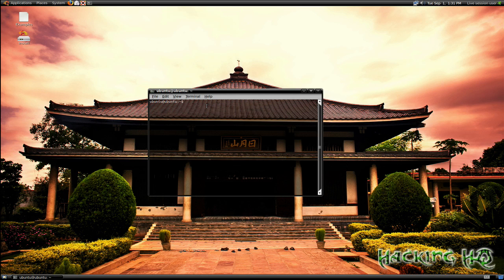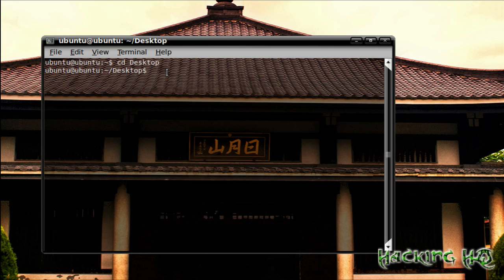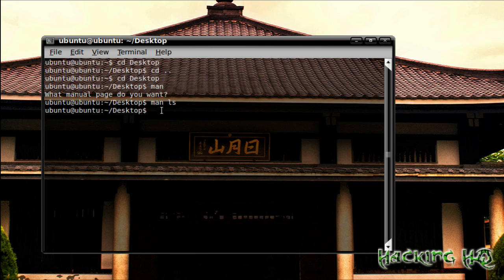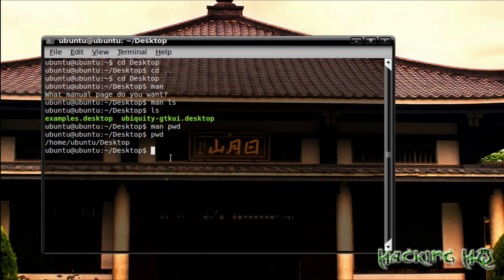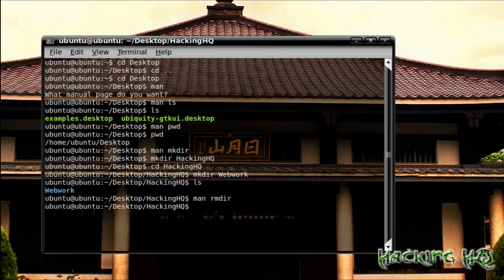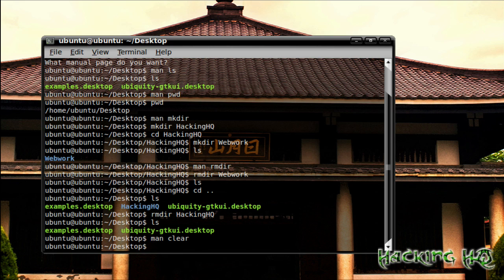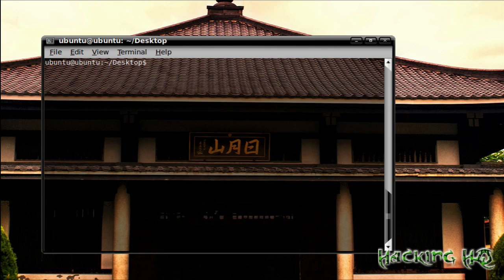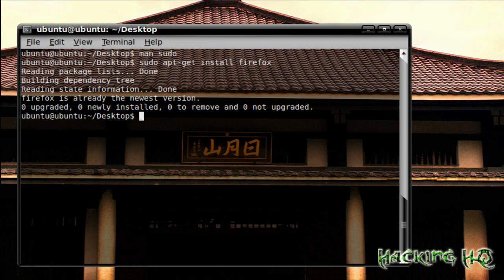Basic Linux Commands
Here are some basic Linux commands for you guys, these should help you get started with Linux.